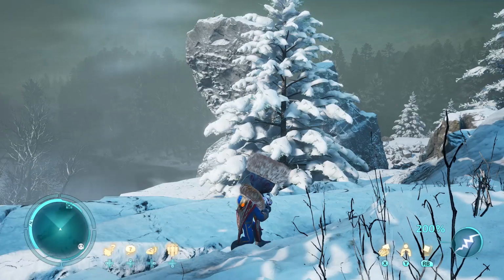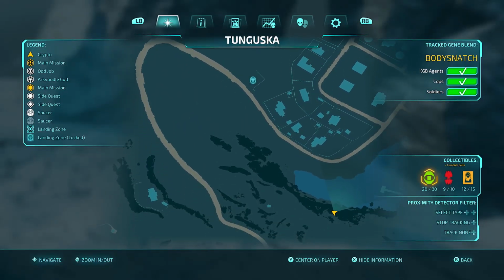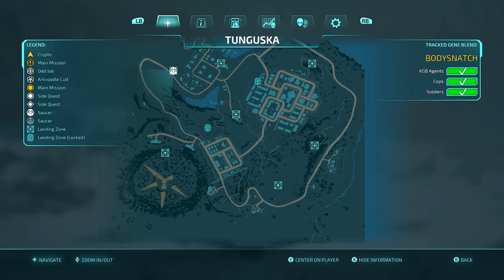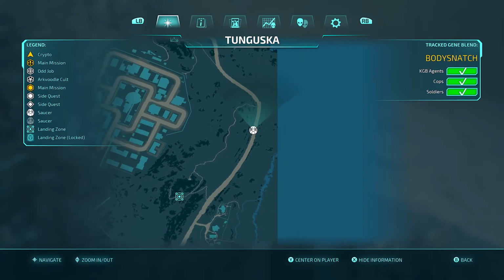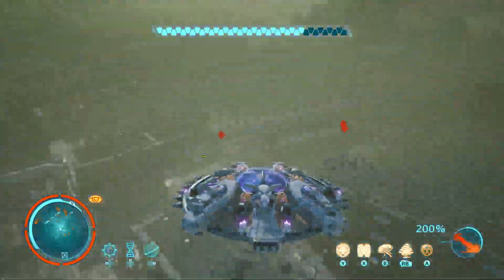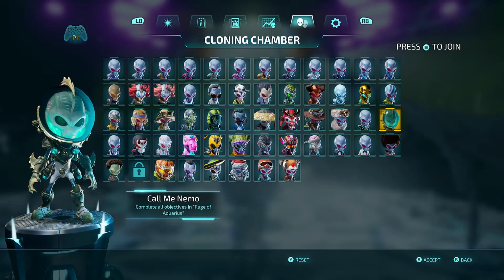ALMOST DONE WITH COLLECTABLES l Destroy All Humans 2 Reprobed #58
I'm almost done with these collectables hopefully we finish by next episode